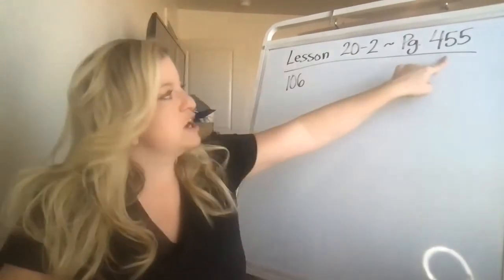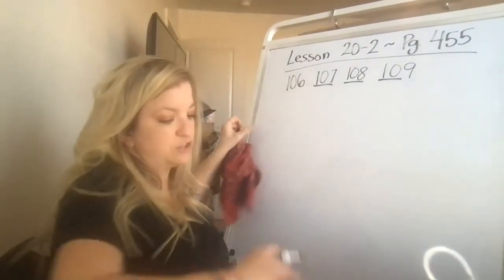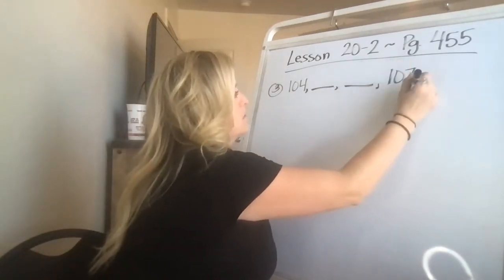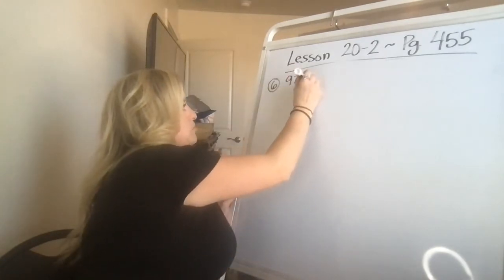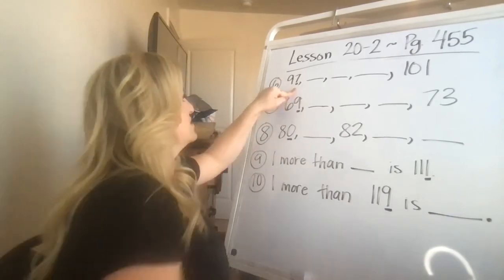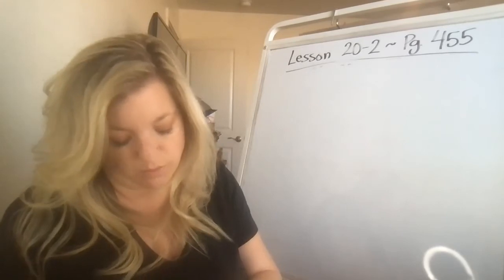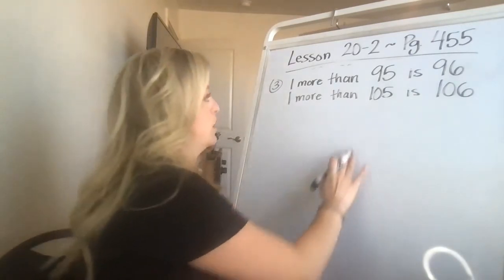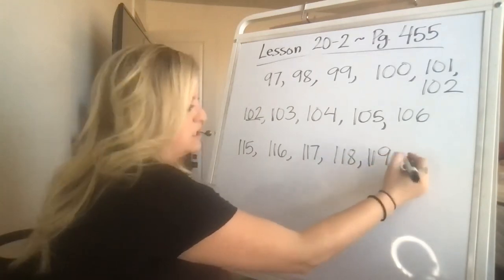Math Lesson 20-2 - Tuesday - Pgs. 455-460